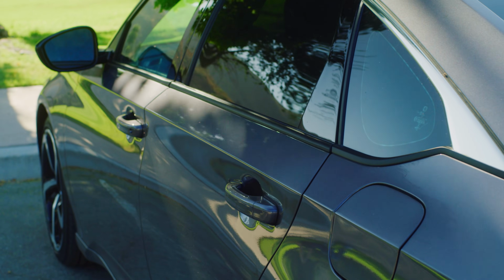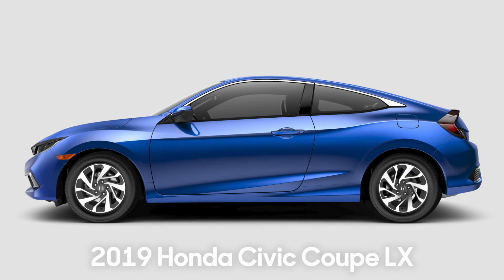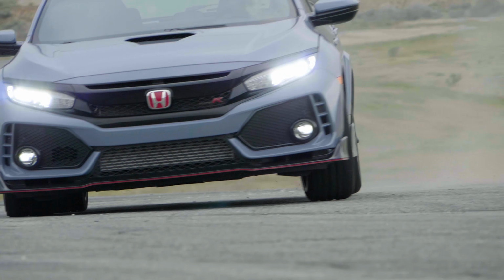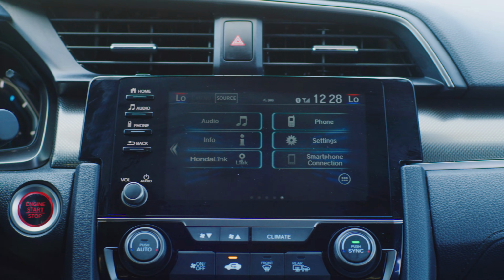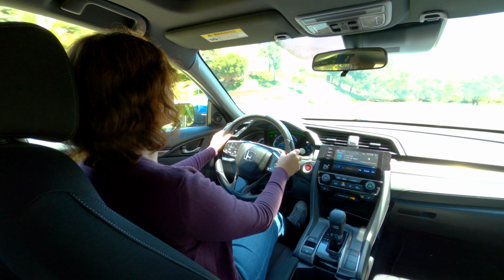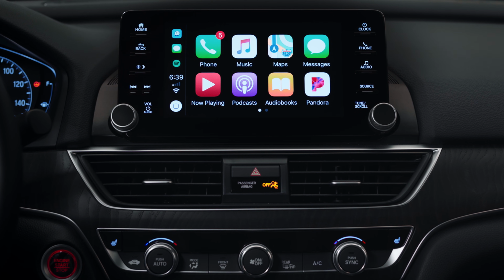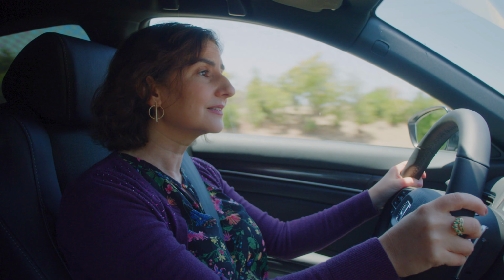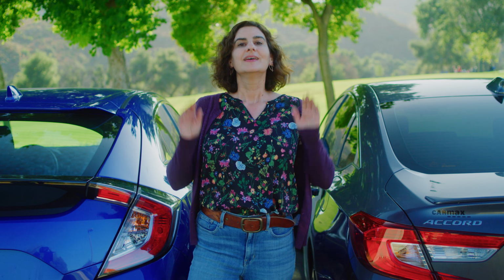Honda Civic or Honda Accord? Specs, Price, Interior, Engines, Driving & More!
The compact Honda Civic and the midsize Honda Accord are two of the most popular sedans available today. And because there are plenty of previously owned models in good condition, there is a lot of value in shopping the used market. Should you hone in on the nimble and efficient Civic? Or the plush and tech-friendly Accord? Here are the key features that can help you decide on the right-size sedan for your needs.